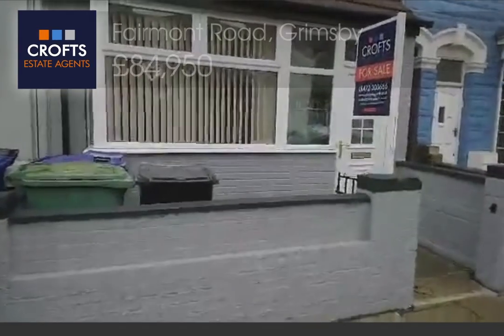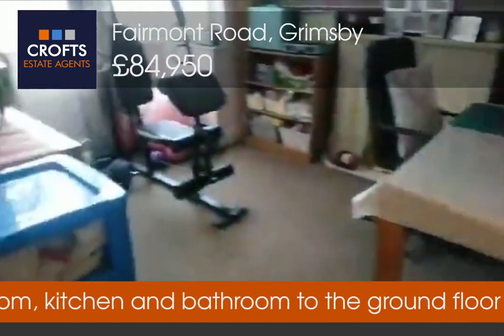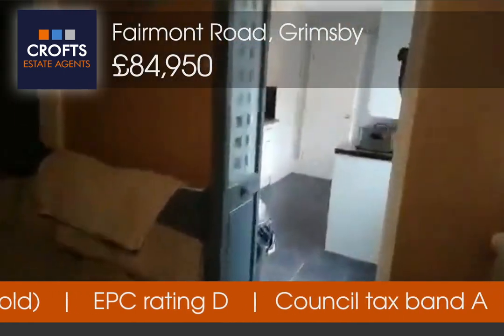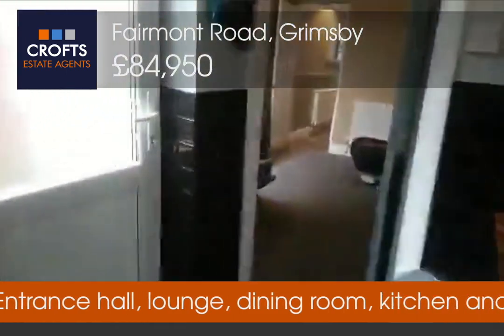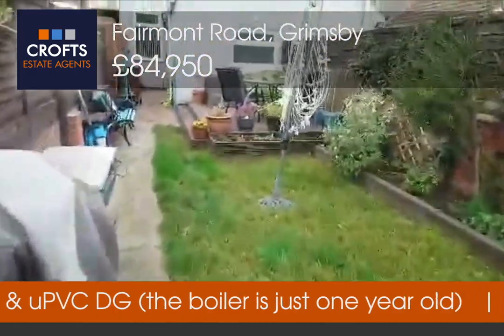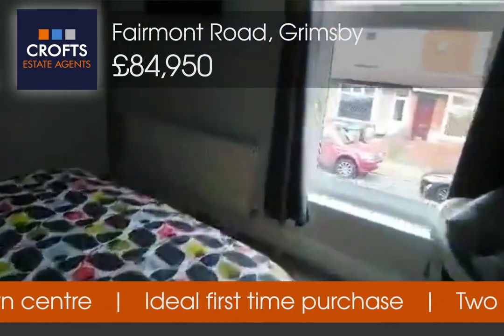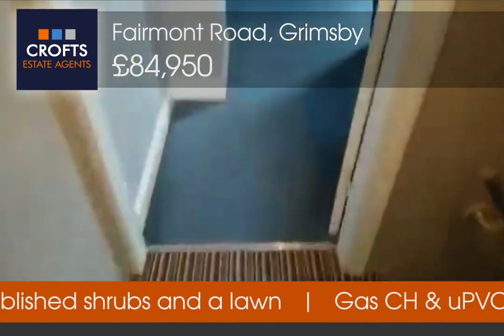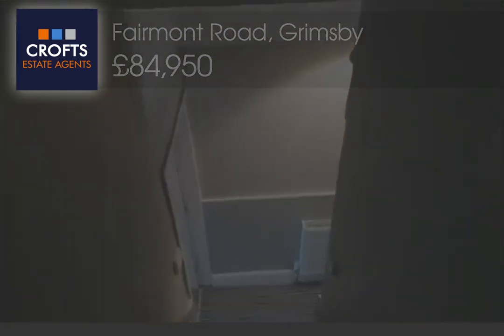Crofts Virtual Viewing - 136 Fairmont Road, Grimsby. £84,950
Crofts estate agents are pleased to offer for sale with NO FORWARD CHAIN this mid terrace property which is located within close proximity to Grimsby town centre. Ideally suited to a first time buyer, this property is sure to be popular and comes with viewing highly advised. Nearby to a wide variety of local amenities, schools and bus links as well as being only a short drive or bus journey to Grimsby town centre itself. Internal viewing will reveal the entrance hall, lounge, dining room, kitchen and bathroom all to the ground floor. To the first floor there are two double bedrooms. Externally there are gardens to front and rear with the rear having a lovely decked area and an abundance of raised beds, established shrubs and a lawn. The property also benefits from uPVC double glazing and gas central heating |   EPC rating D  |   Council tax band B  |   Call Crofts for full details on (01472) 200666  |